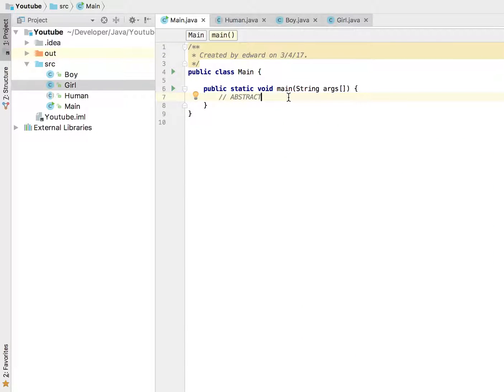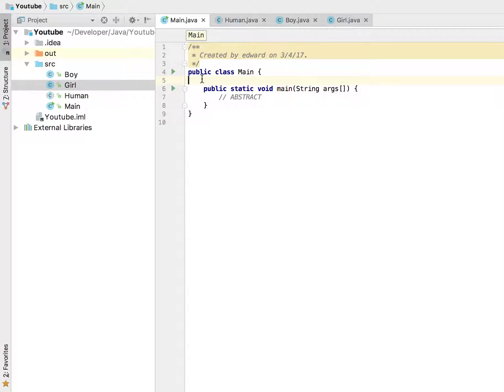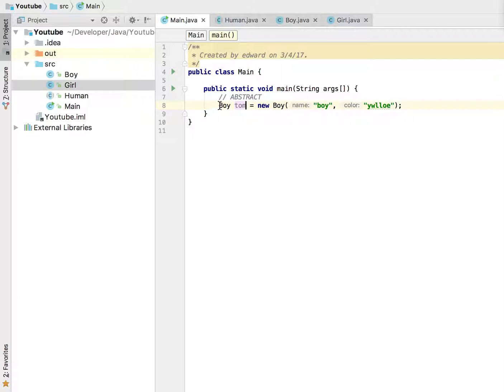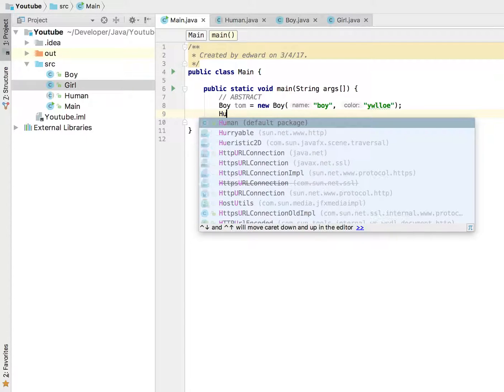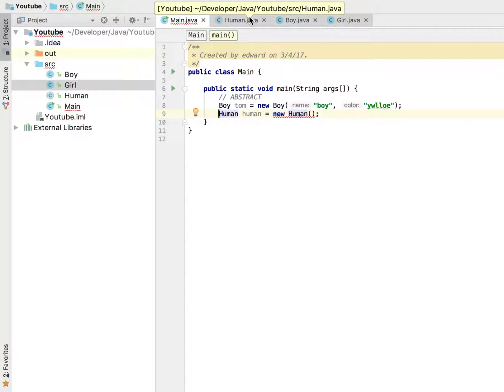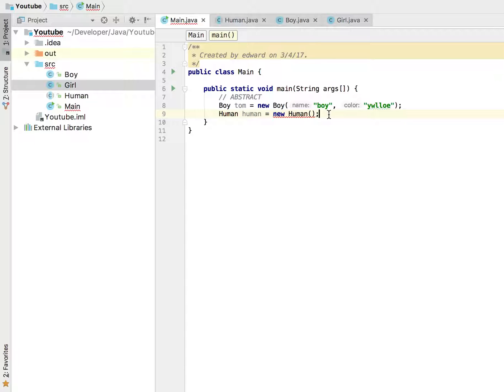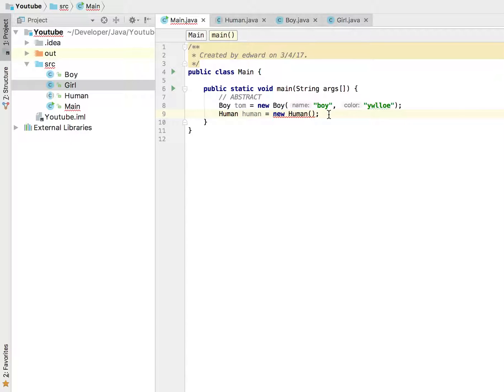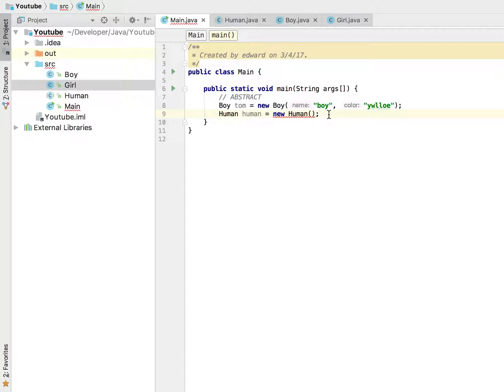Java Programming Tutorial - Abstract and Concrete Classes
Welcome to another video in my tutorial series for JAVA for beginners. Today we will be learning about Abstract and Concrete Classes